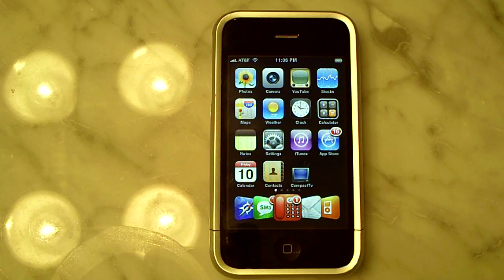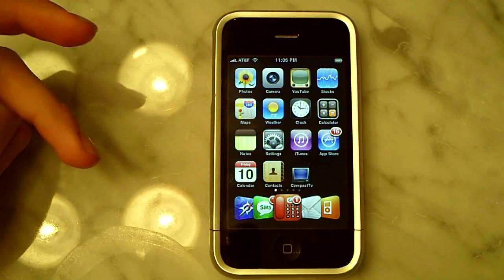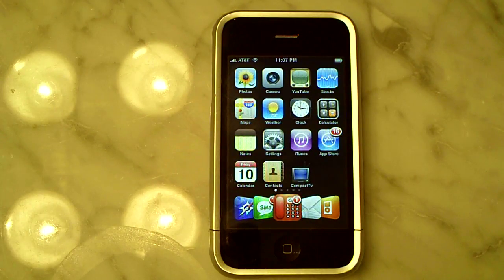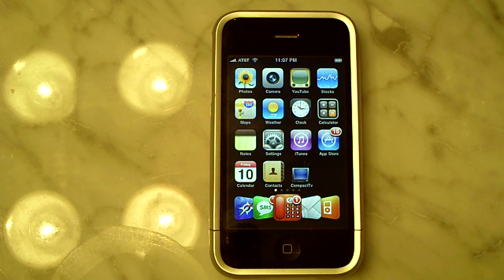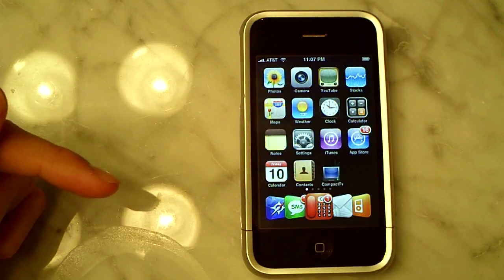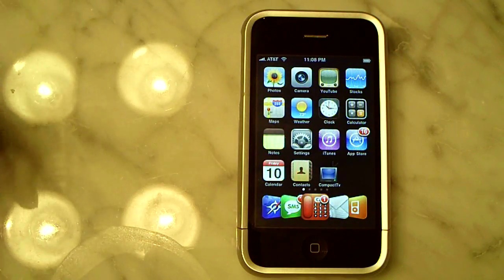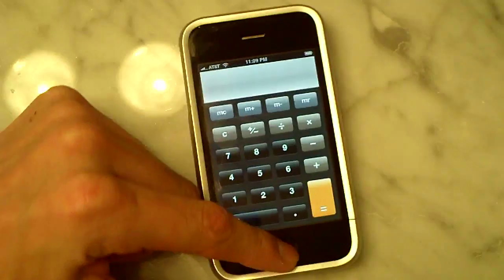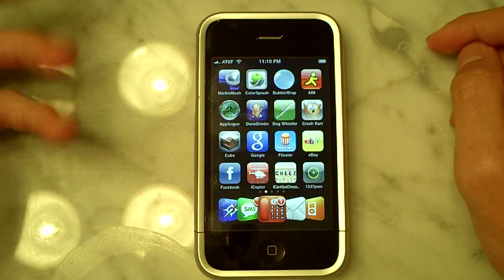Easiest 2g iPod Touch Jailbreak + 3.0 firmware jailbreak info